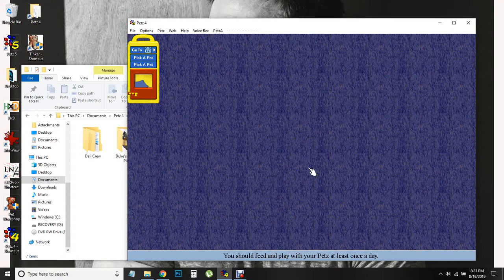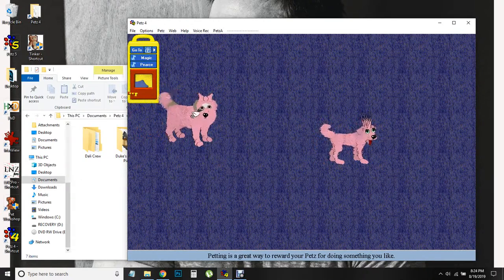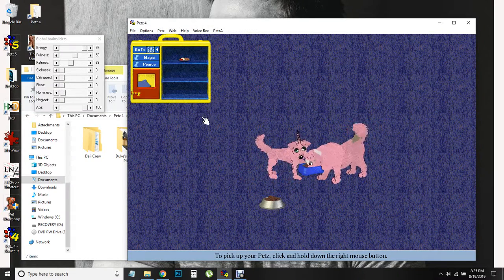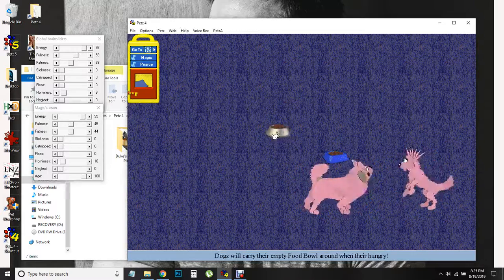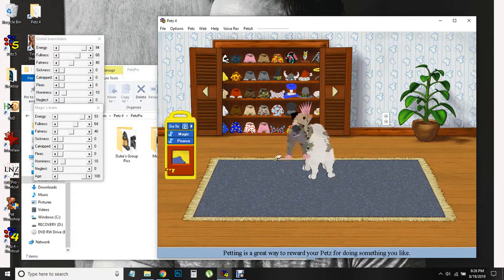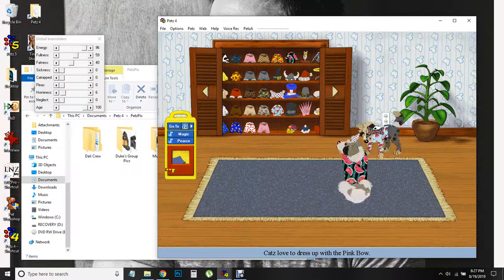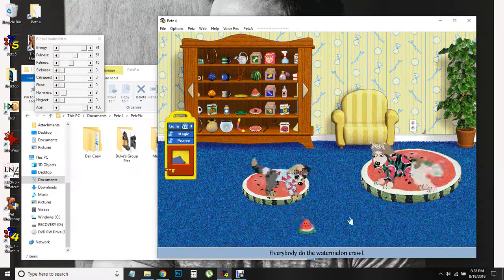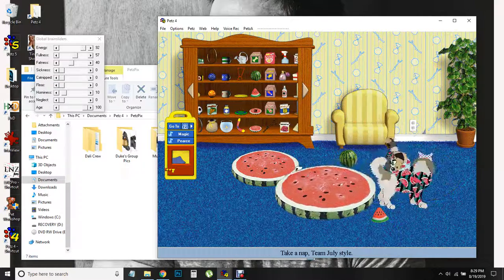PearceMagicUpdateAug19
Pearce and Magic came home from bird's place a mess (but not pregnant lol) and then we show off what we got up to today!